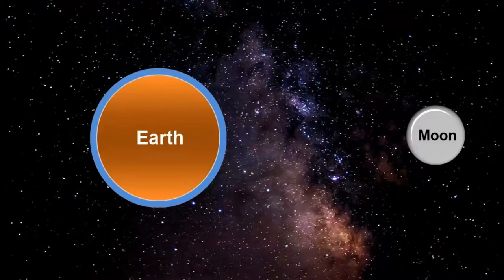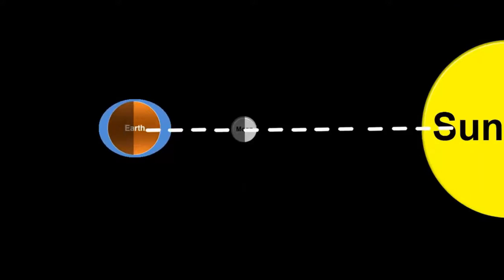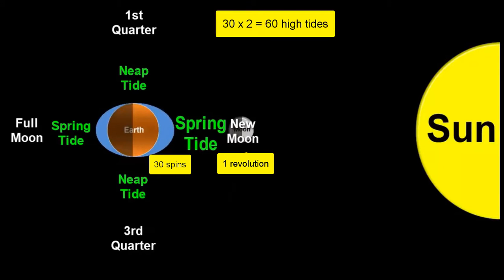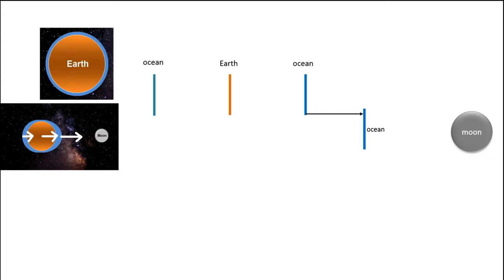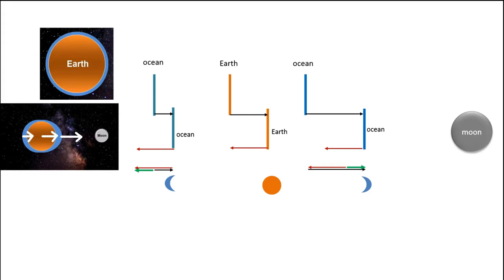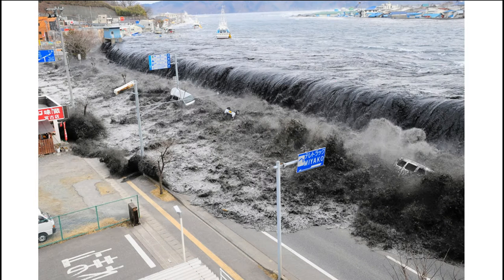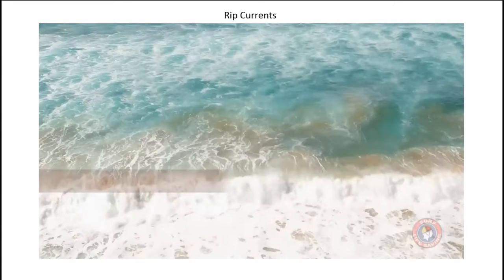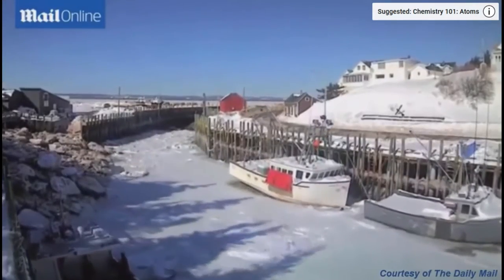The Tides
Explains the effect of the Moon and Sun on tides.
0:00 Introduction
0:17 Two examples of tides
1:12 Moon's effect on Earth
3:14 Sun's effect on Earth
5:32 Tidal Range
6:19 Why tides on opposite sides of Earth are equal
9:34 Tide vs Tsunami
11:37 Tidal Bore
12:28 Red Tide
12:44 Rip Tide
13:09 Rip Current
14:21 Summary